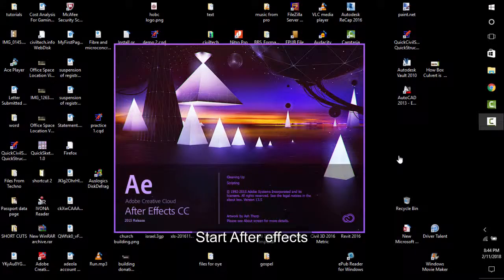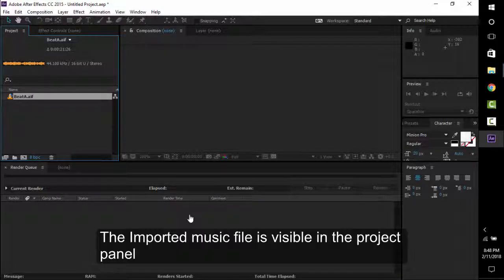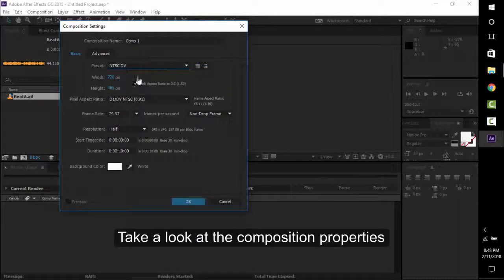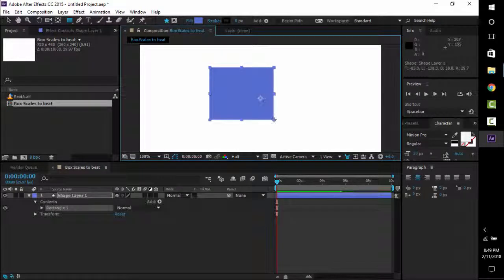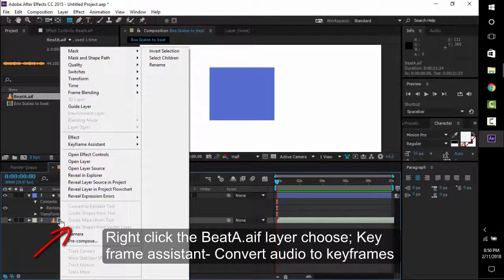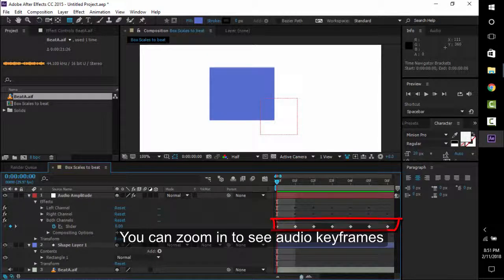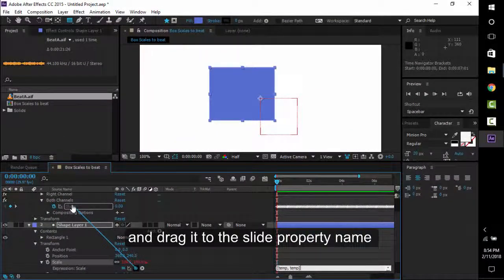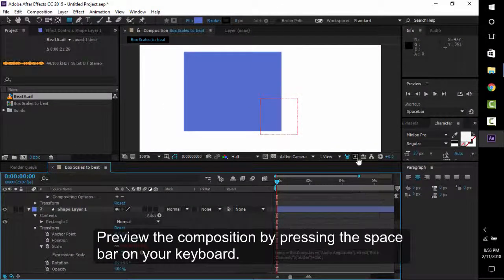Animate Shape to Match Beat of Music using After Effects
Short tutorial on how to animate any shape to match beat of music using adobe after effects